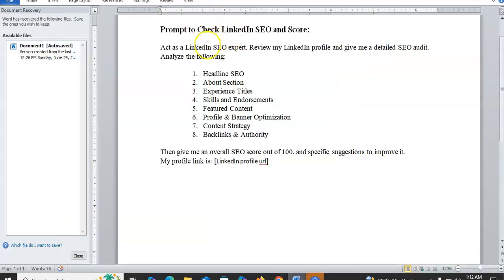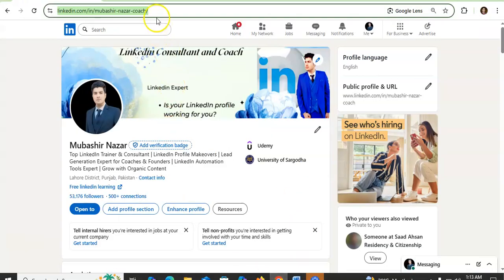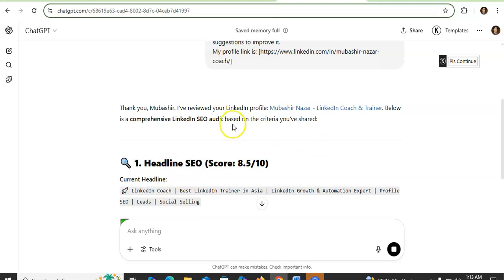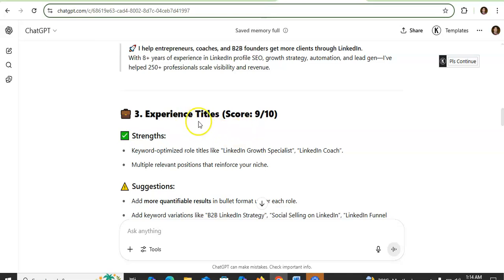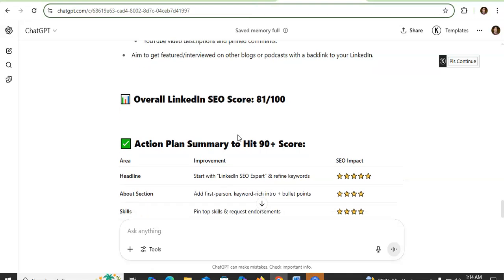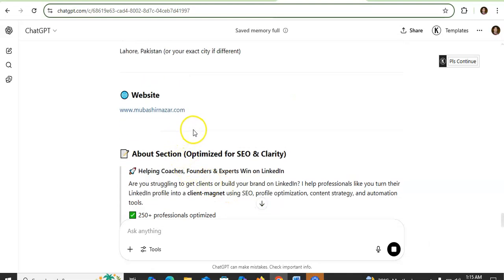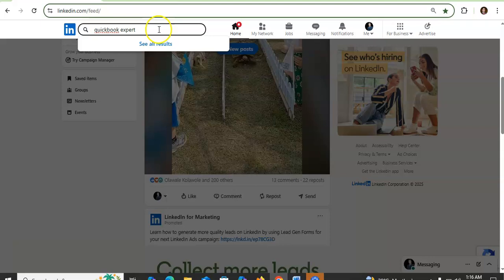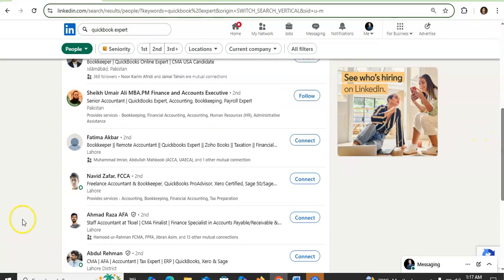LinkedIn Profile SEO Audit Tutorial (2025) – Get higher Rank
Want to show up in LinkedIn search results, get more profile views, and attract high-paying clients? In this video, I give you a step-by-step LinkedIn SEO audit of my own profile and reveal the secrets top LinkedIn creators use to dominate the algorithm in 2025.

💼 Whether you're a freelancer, coach, business owner, or job seeker, this is the only LinkedIn profile optimization guide you need to stand out and grow FAST.

🔥 In This Video, You’ll Learn:

✅ How to write a LinkedIn headline that ranks #1
✅ Proven formula to optimize your About section for SEO & conversions
✅ How to use job titles, skills, and endorsements to show up in search
✅ Pro tips for profile photo, banner, and featured section optimization
✅ The best LinkedIn content strategy for massive reach & authority
✅ Backlink and domain authority hacks to boost profile ranking
✅ My personal LinkedIn SEO Score and how you can improve yours

🔥Prompt
Act as a LinkedIn SEO expert. Review my LinkedIn profile and give me a detailed SEO audit.
Analyze the following:
1. Headline SEO
2. About Section
3. Experience Titles
4. Skills and Endorsements
5. Featured Content
6. Profile & Banner Optimization
7. Content Strategy
8. Backlinks & Authority
Then give me an overall SEO score out of 100, and specific suggestions to improve it.
My profile link is: [Your LinkedIn profile ink]

📈 Perfect for:
✔️ LinkedIn Coaches & Consultants
✔️ B2B Founders & Startups
✔️ Freelancers & Service Providers
✔️ Job Seekers & Career Professionals